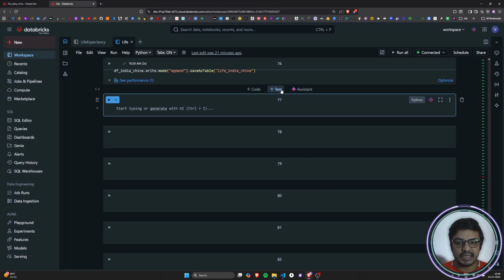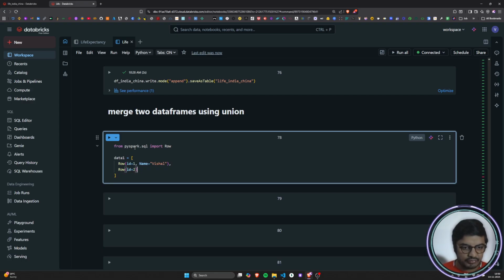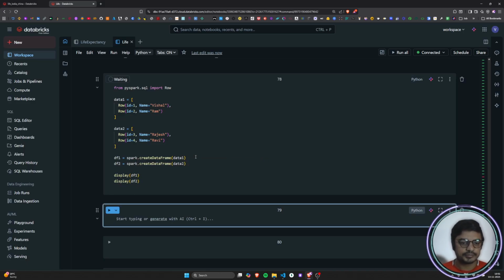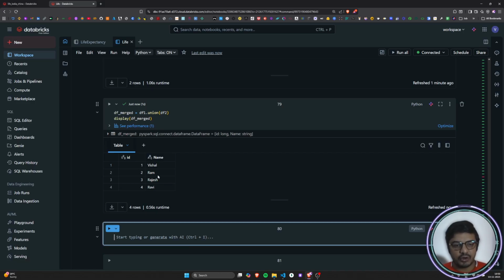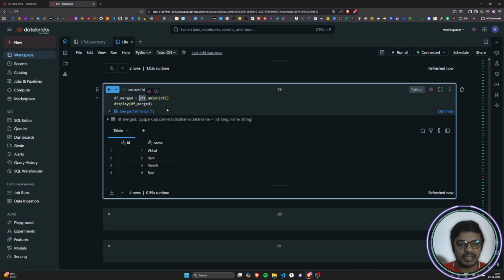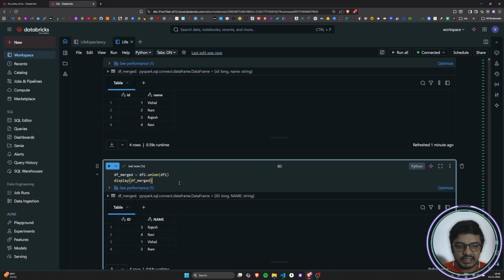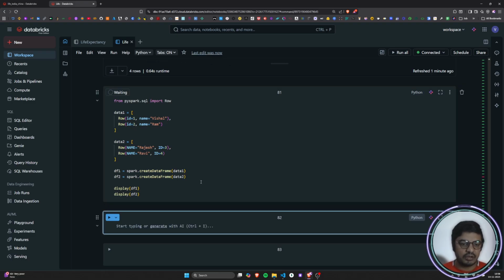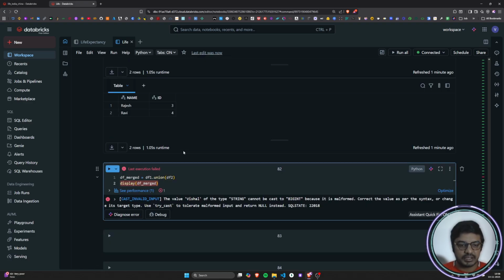PySpark Joins & Unions: How to Merge DataFrames in Databricks | English